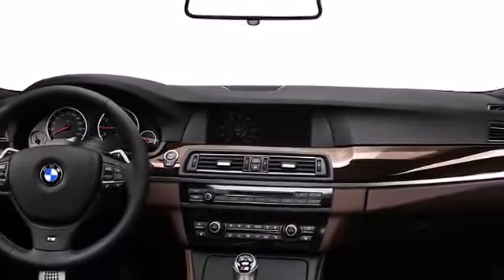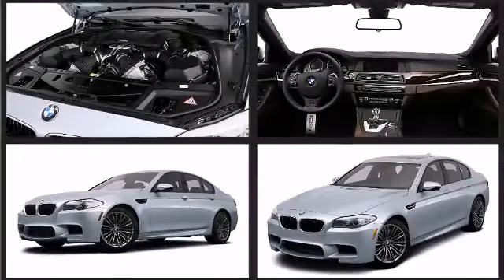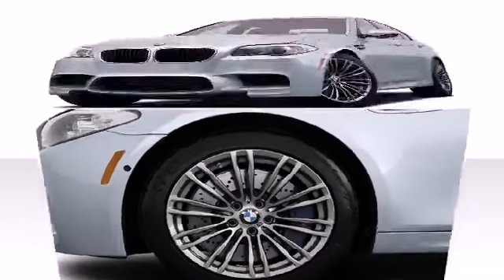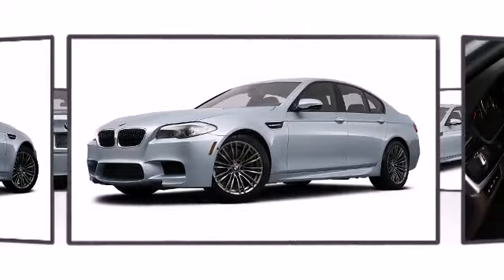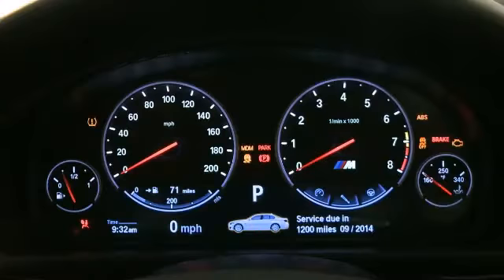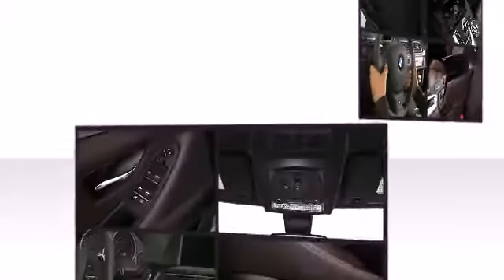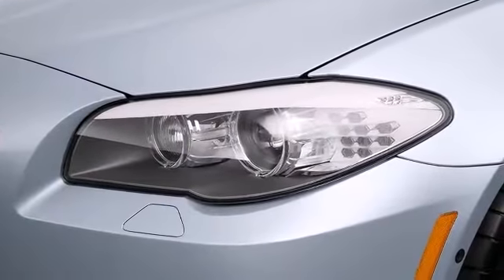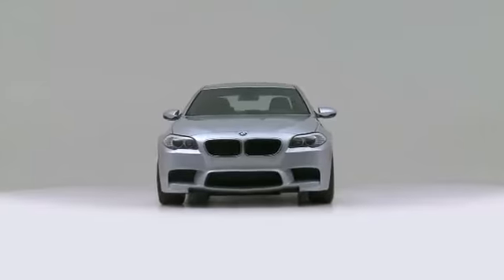2013 BMW M5 Sedan